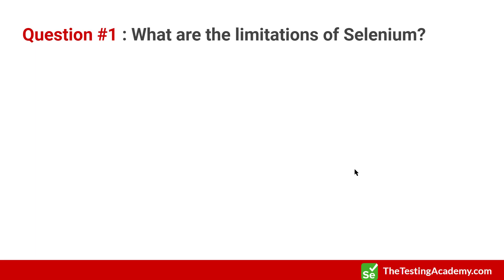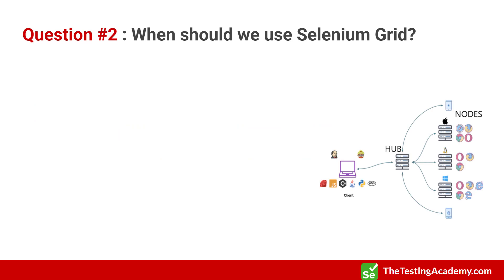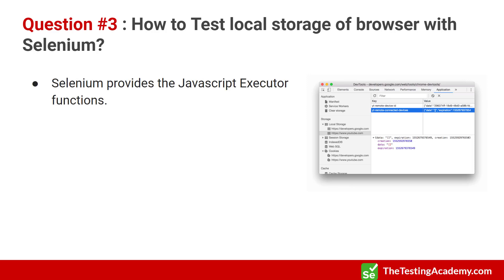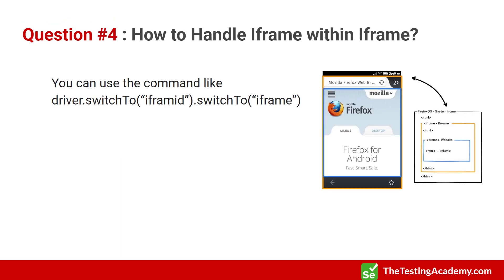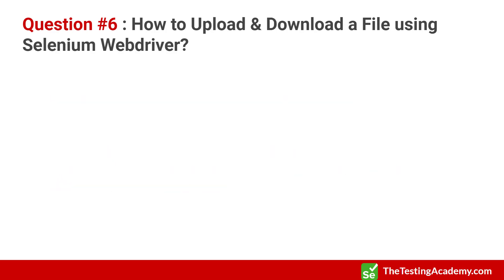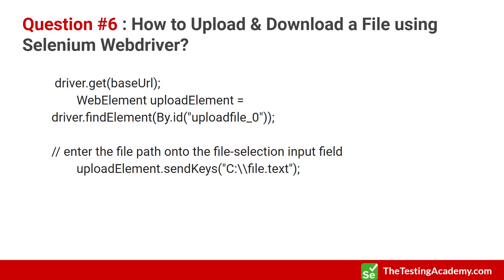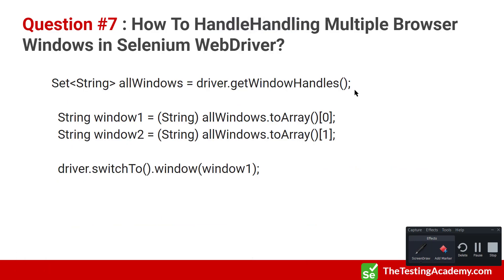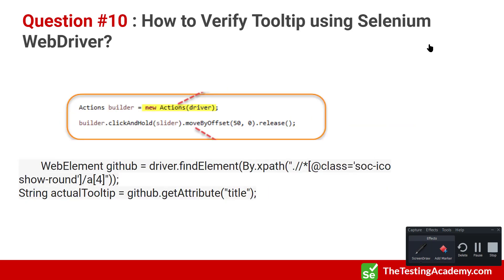Selenium Java Interview Questions and Answers || That Every QA should Know - Part 4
In this video , We are going to learn about the TOP 51+ Selenium Selenium Java Interview Questions and Answers. These are exact questions asked for the beginners and experience people.

Question #1 : What are the limitations of Selenium?
Question #2 : When should we use Selenium Grid?
Question #3 : How to Test local storage of browser with Selenium?
Question #4 : How to Handle Iframe within Iframe?
Question #5 : How to Start a Hub and node in Selenium Grid?
Question #6 : How to Upload & Download a File using Selenium Webdriver?
Question #7 : How To HandleHandling Multiple Browser Windows in Selenium WebDriver?
Question #8 : How to highlight element using selenium webdriver?
Question #9 : How to initialize GeckoDriver and ChromeDriver?
Question #10 : How to Verify Tooltip using Selenium WebDriver?